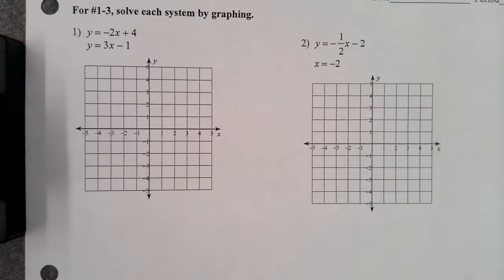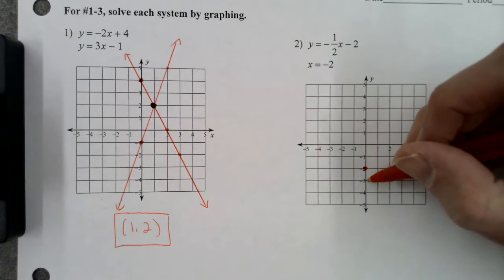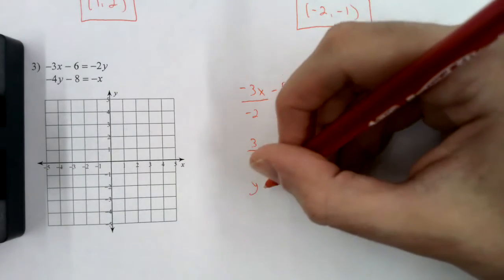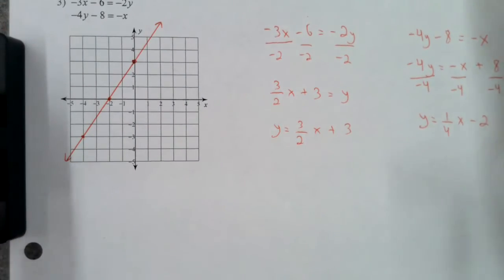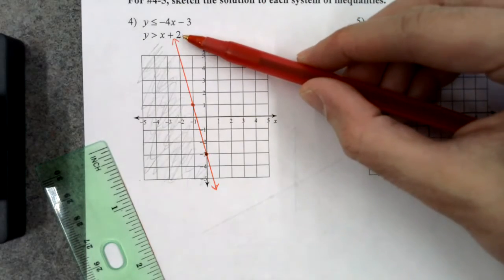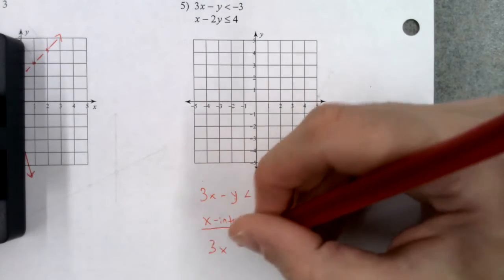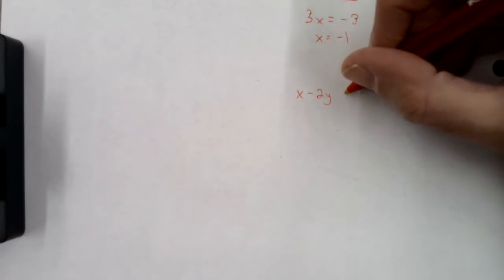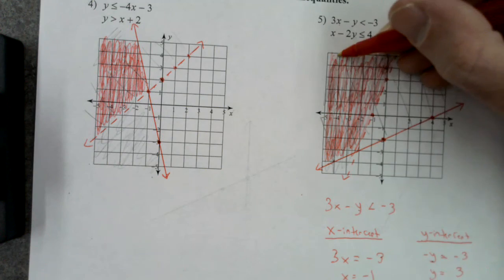Algebra 2 CP - Review for Quiz - Systems of Equations and Inequalities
This video is a review for the quiz on systems of equations and inequalities.